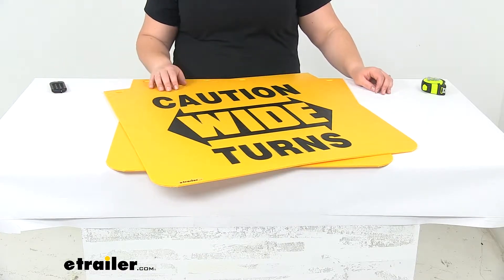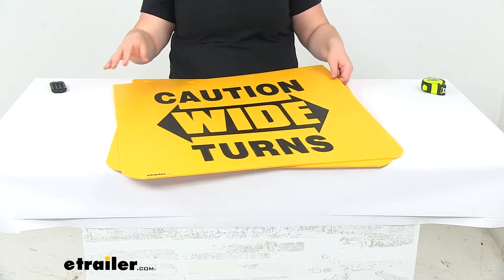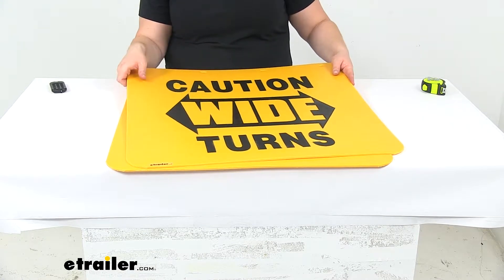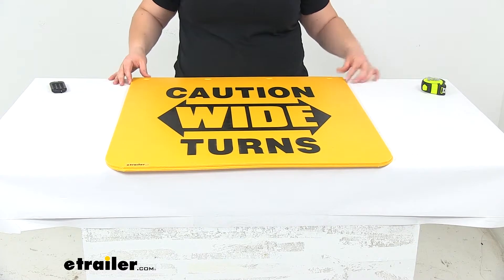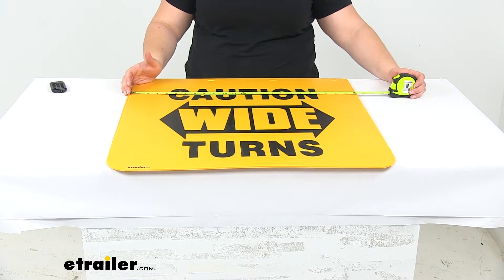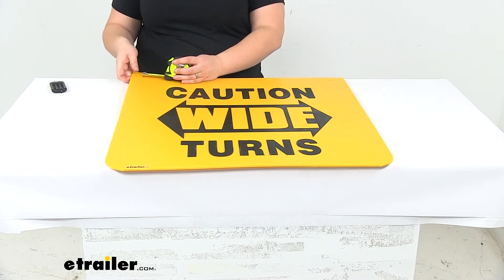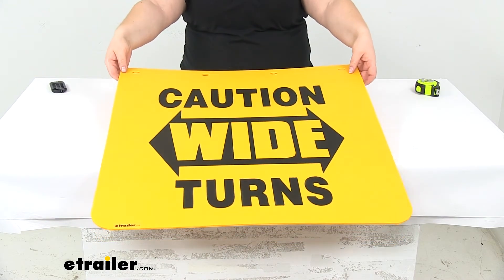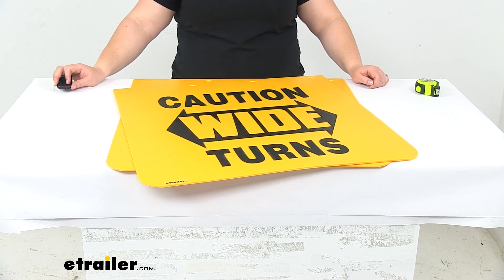etrailer | Let’s Check Out the Truck Mud Flaps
Today we'll be taking a look at the Buyers Product mud flaps. These are going to have a caution sign for wide turns for any kind of larger vehicles that needs to have that extra-wide turn just to alert other drivers to be aware. We'll get two mud flaps that are printed with the same message, so we'll have one for either side. These are going to be made of a durable polymer construction. That's going to help those to resist any kind of impacts from any road debris, rocks, gravel, bits of asphalt or concrete, and also, of course, keep our vehicle relatively mud-free.They also resist any kind of buildup from road debris, ice, snow, so you can use these in the winter months up north, as well as in the summer. They will be resistant to any kind of cracking or fading from salt as well.We'll get two.

They both have the same dimensions, about 24" long. The one I have is about 24-1/2", so not exact. In the other direction, it's about 24. This one is about 24-1/4. We'll have four mounting holes up at the top to get that attached.

From the center of each one, we'll have about 7" between those. Each of those mounting holes is about 3/4" long by about 1/2" wide.The flaps are about 3/16 thick. Comes in a nice bright yellow color to be highly visible. These are made in the USA. It's not a bad idea to grab a bracket to mount these up to so it has a more secure mounting location.

We have several mounting brackets available, or mounting plates available, here at etrailer.com. Check those out. That's going to do it for our look at the Buyers Products mudflaps.